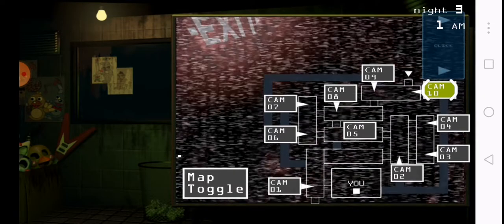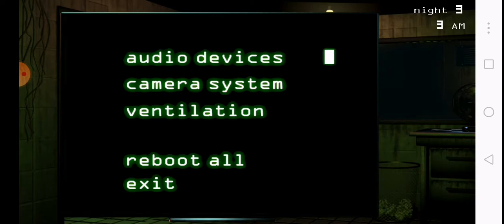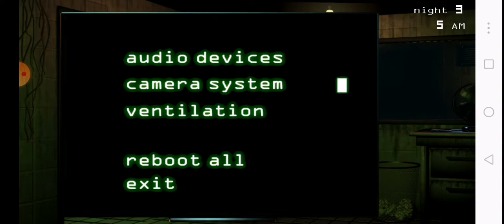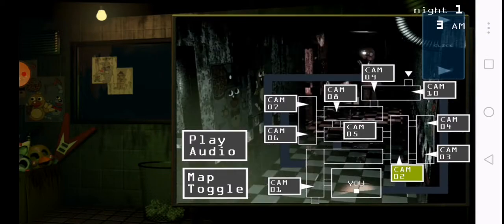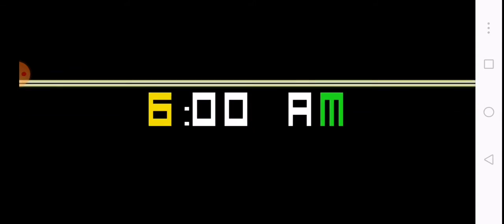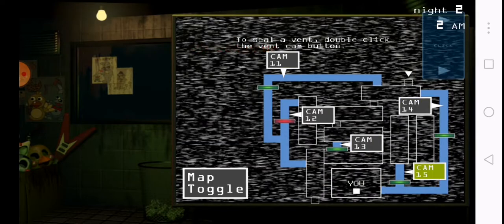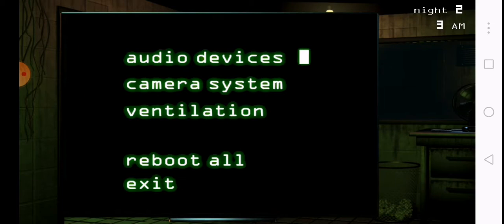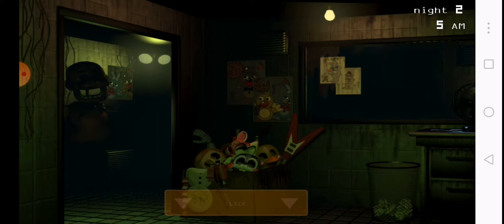five nights at Freddy's 3